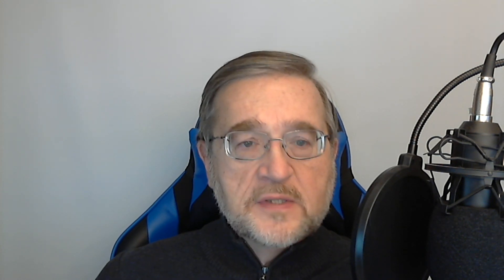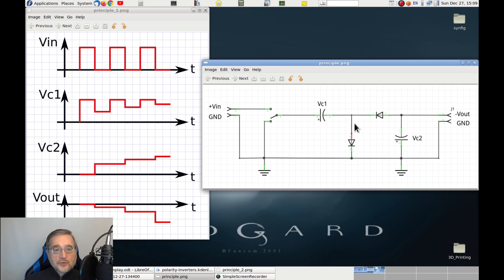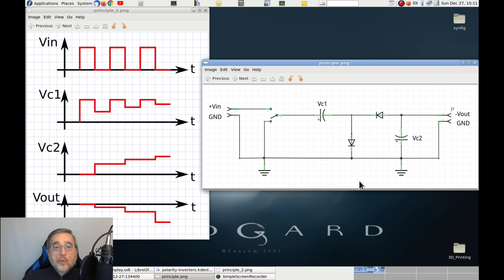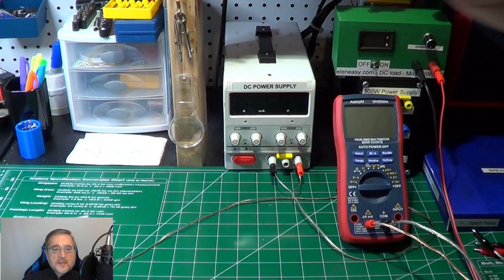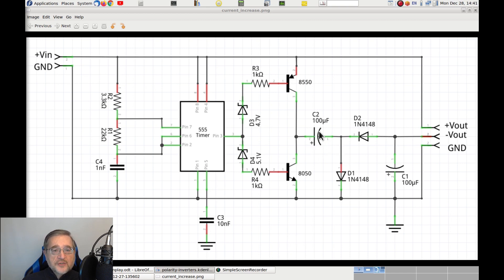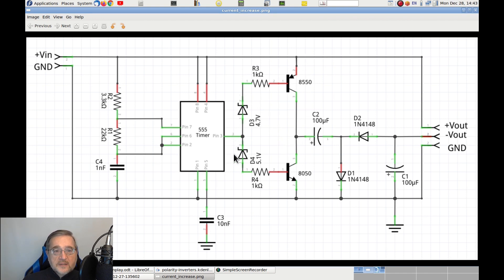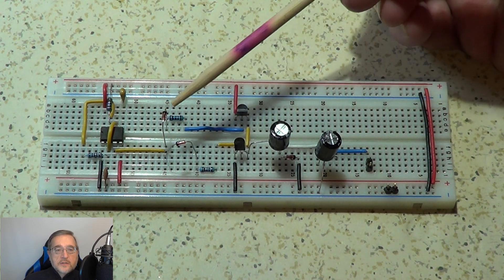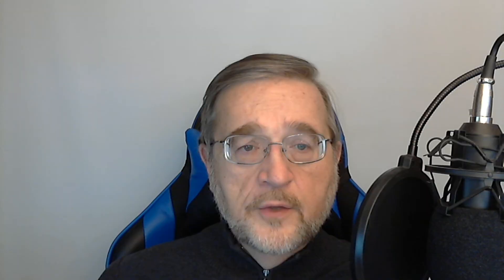Polarity Inverters Explained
Sometimes we design and build a circuit that needs a dual power supply. But, in certain cases, we really need just a positive voltage to power a circuit and the negative is only used for some special polarization that doesn't really need the same amount of power used for the positive.
In such cases, it is economically better to use a different approach than having a full fledged dual power supply. This approach is called "polarity inversion", resulting in a device that is able to convert the positive voltage of a power supply into a low current negative voltage that in absolute value is just a touch smaller than the positive one.

If you liked this video, please don’t forget to give it a “thumbs up” and, if you wish to be informed when I publish a new one, please subscribe to my channel and click on the bell icon that appears after clicking on SUBSCRIBE.

Thumbs up and subscriptions are very important to increase the visibility of the channel. A more visible channel means more hits and the possibility to help the content creator (me) to get the funds to make the channel better and better, to best serve all the viewers.

This will also unlock further contents available only to patrons.